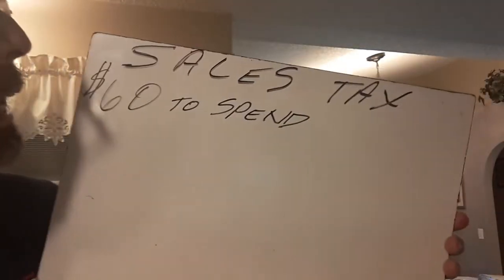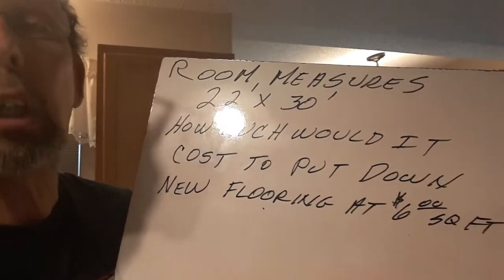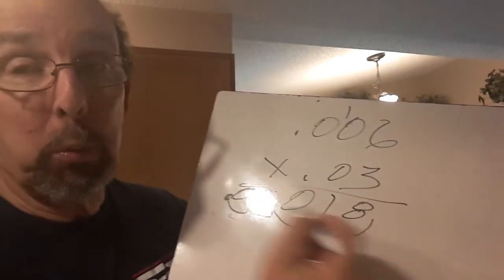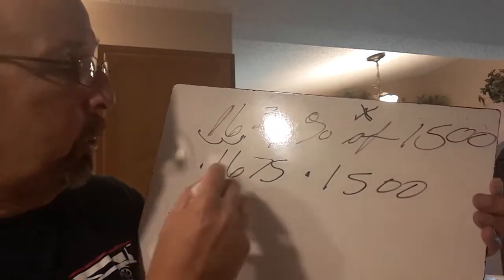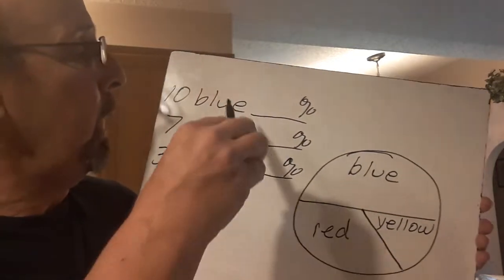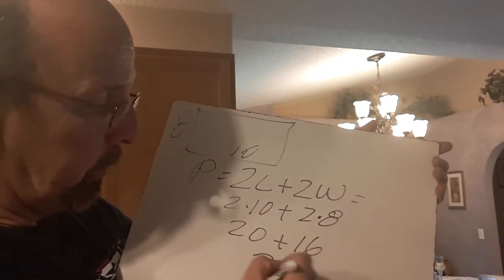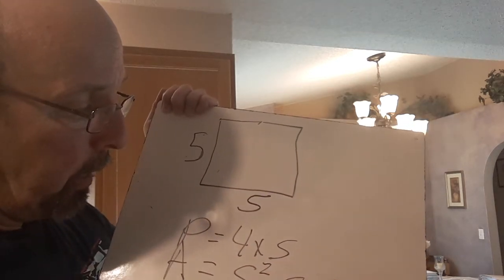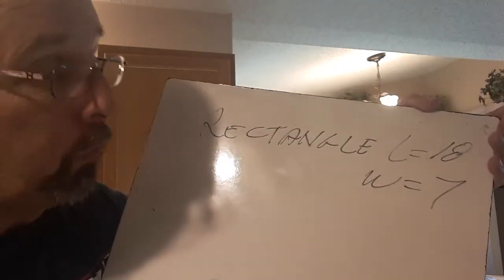Review for test 11